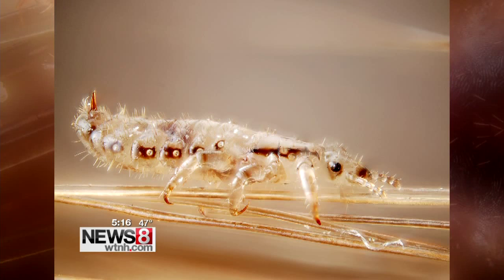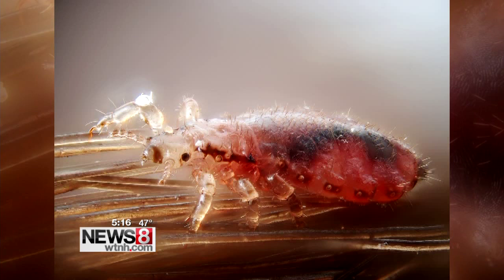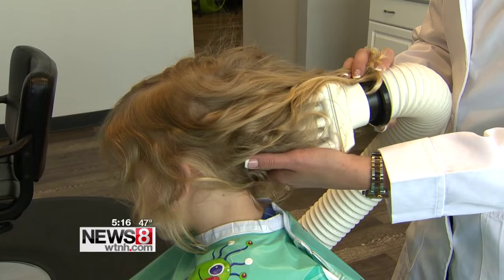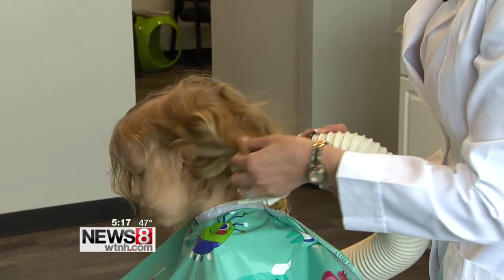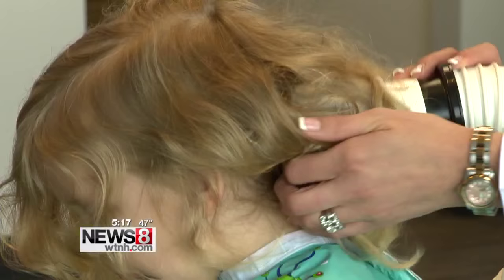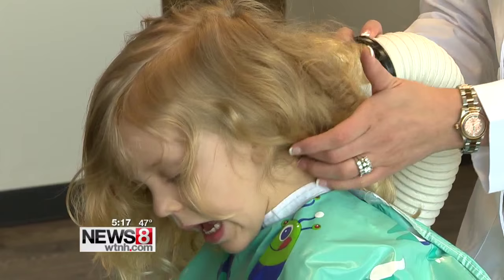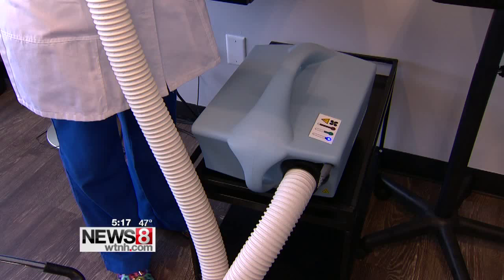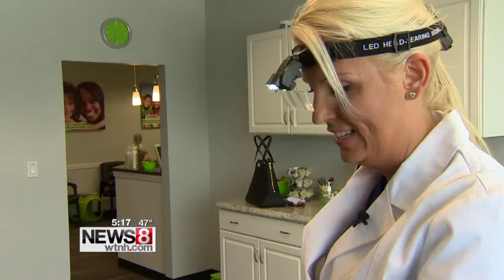New FDA cleared medical device to kill off super resistant head lice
The pesky parasites have been around for thousands of years and over time strains of head lice have become super resistant to over the counter and prescription treatments.